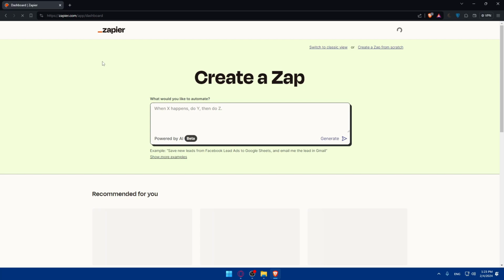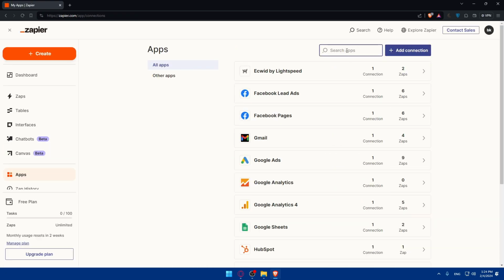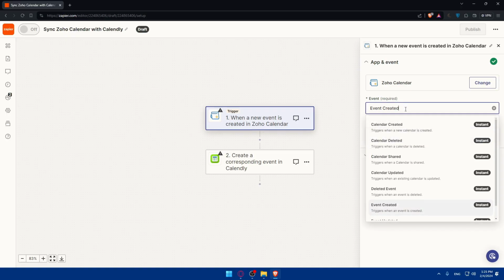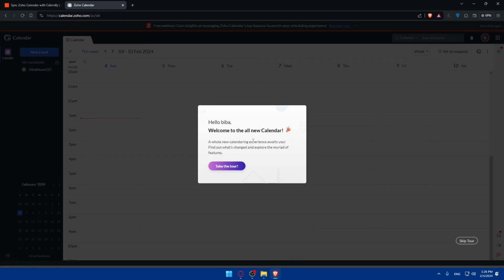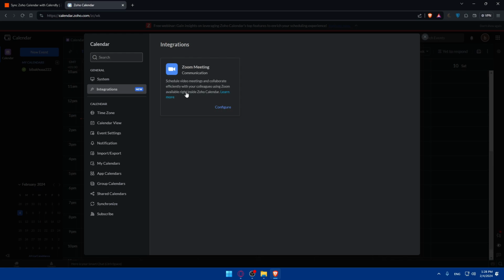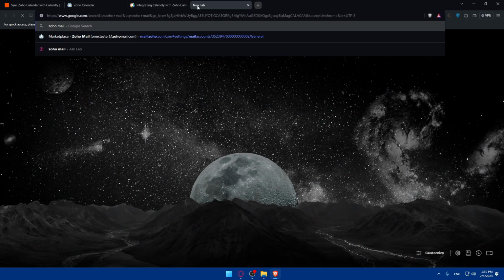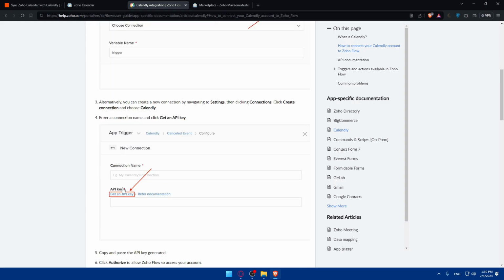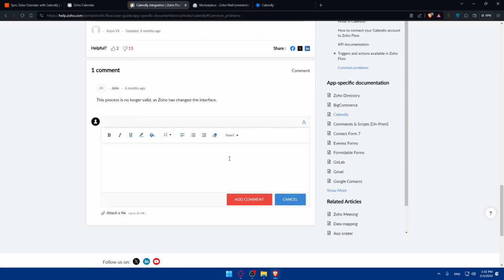How To Connect Zoho Calendar To Calendly ! (Full Tutorial)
Today we talk about connect zoho calendar to calendly,zoho calendar,calendly,zoho tutorial,zoho calendar integration